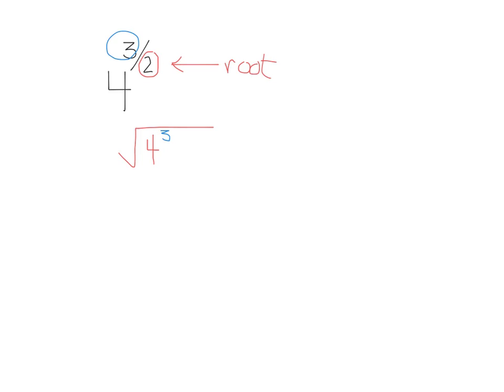PSU MATH21 Lesson 5.6 #13